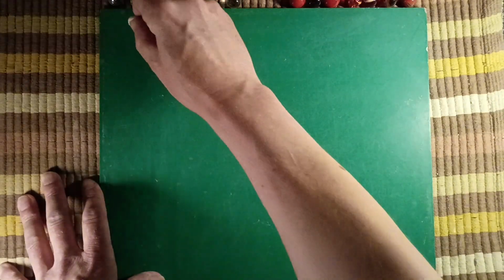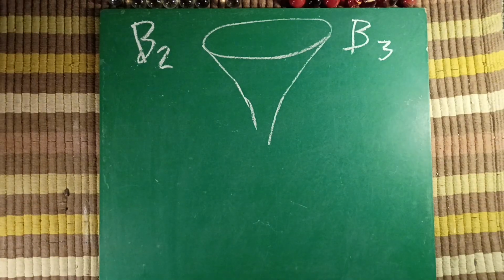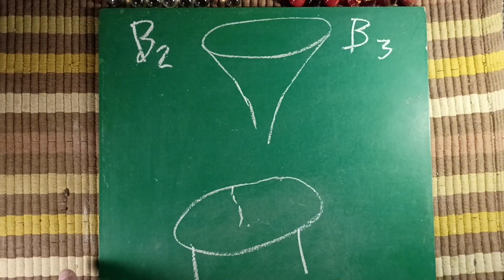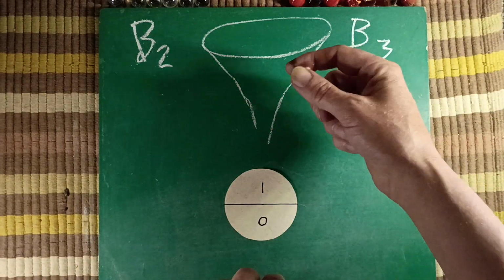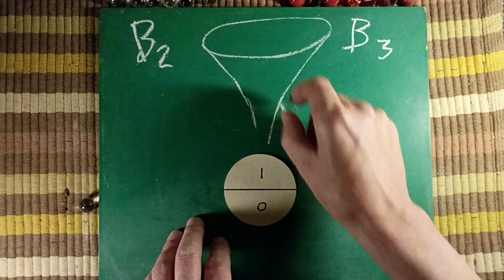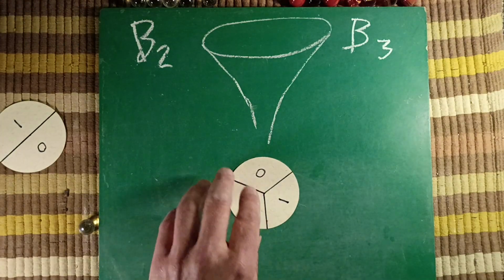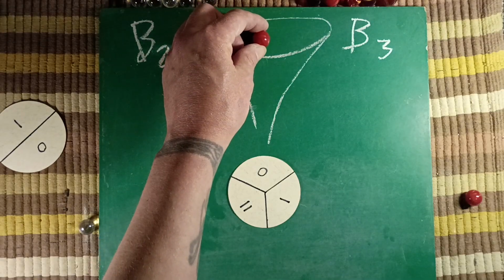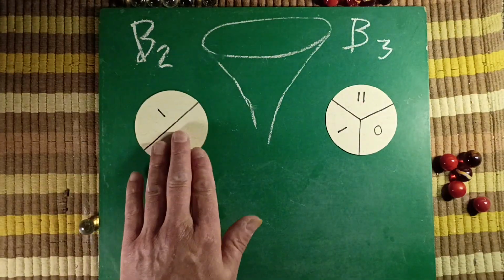Base 3, Pt.2, mechanical advantage